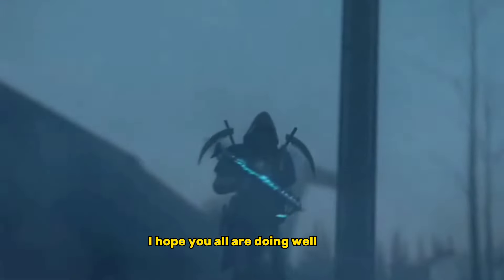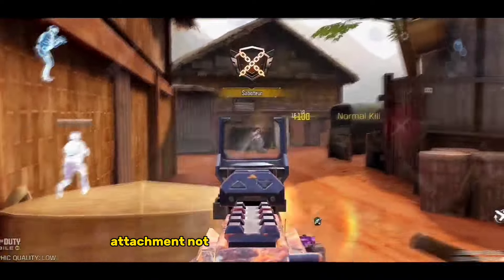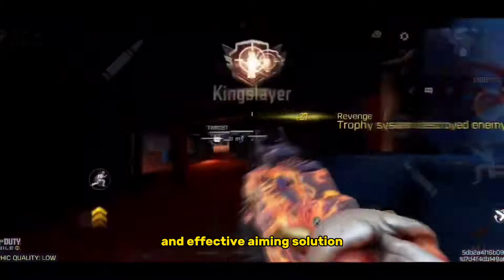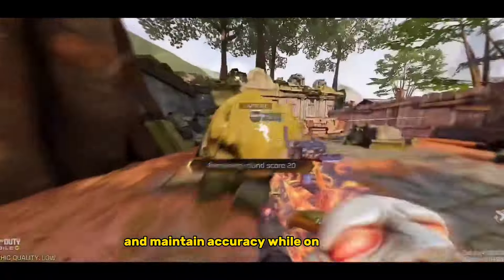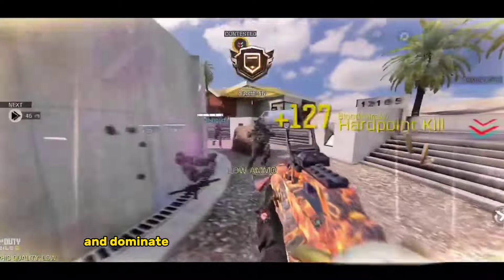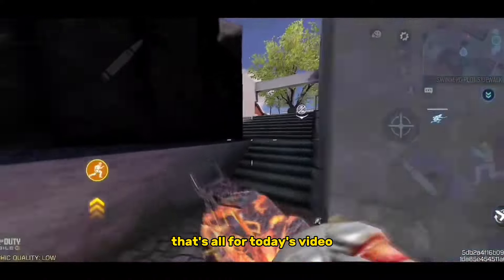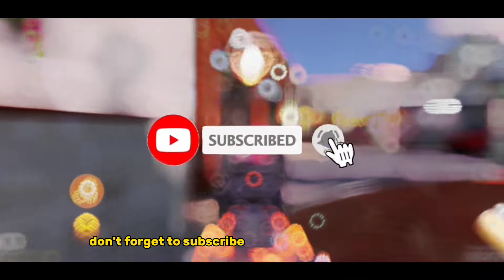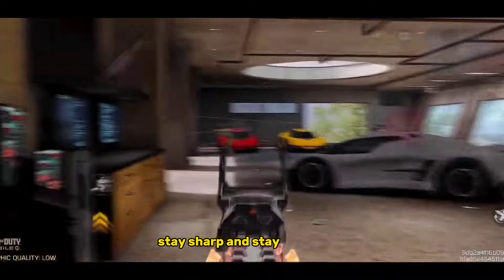TYPE 25 HAS BECOME DANGEROUS AFTER THE BUFF GUNSMITH | BEST TYPE 25 RANK BUILD COD MOBILE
BEST TYPE 25 GUNSMITH IN CALL OF DUTY MOBILE| COD MOBILE TYPE 25 BROKEN RANK CLASS SETUP|

Setup ✔
My Device: Infinix Hot 10S
My Video Recorder: Mobizen
My Editing Software: CAP CUT

1. START-  00:00
2. GUNSMITH - 00:46
3. END - 01:23

TAGS✅